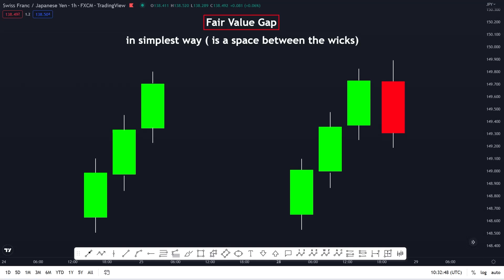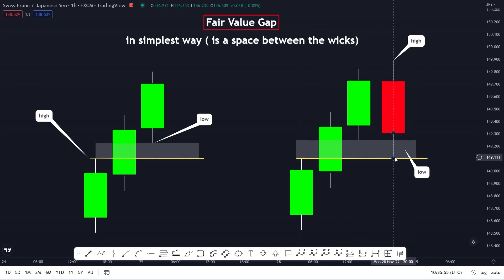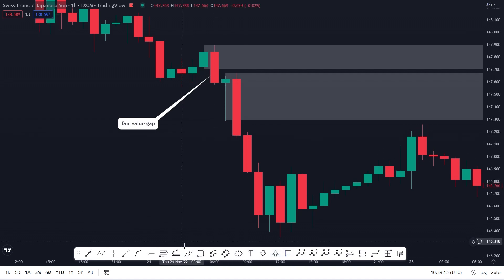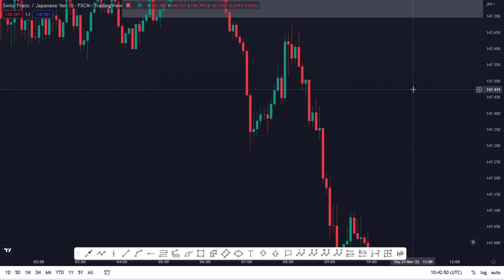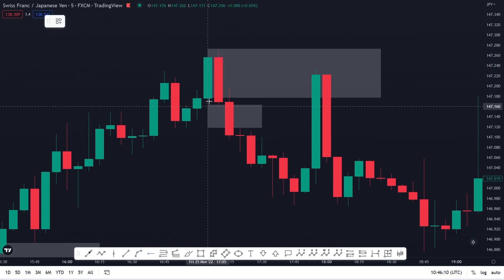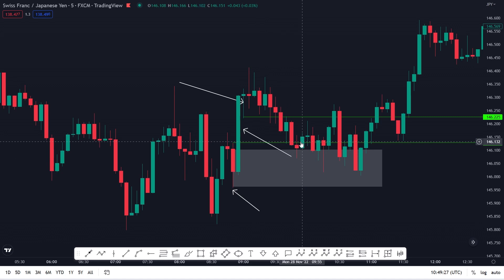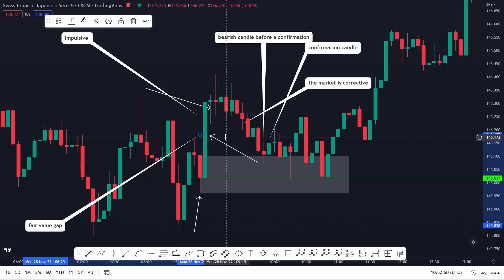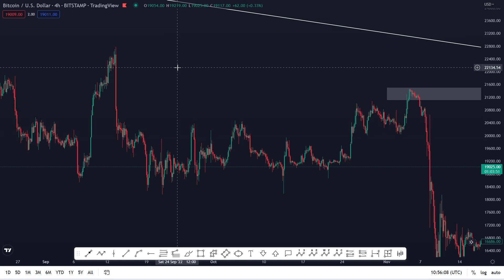Smart Money Concepts - FAIR VALUE GAP EXPLAINED For Trading Forex, Cryptocurrency & Indices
fair value gap for smart money traders can be used as a signal where by price might potential return/ fill. Mostly is being used for reversal in the market or to analyze price for potential reversal in the market.

This can be used in the market like forex, cryptocurrency , indices or Gold, we can say where price is too visible to be traded.